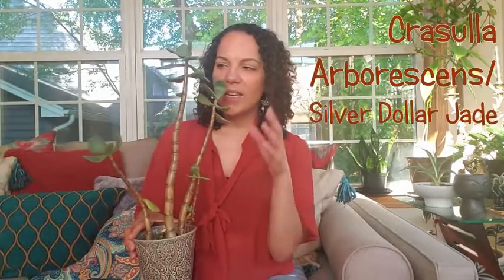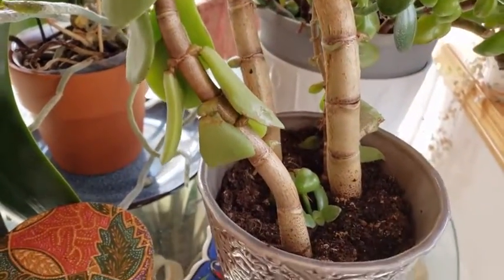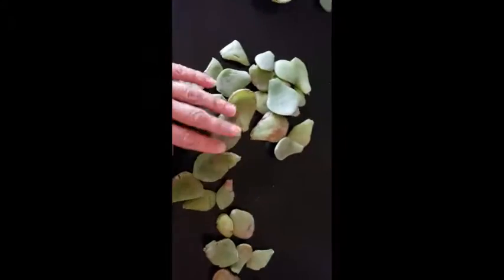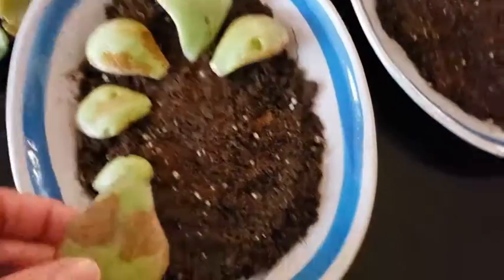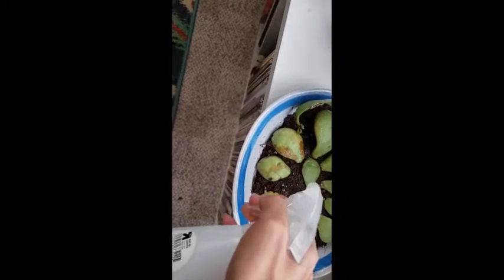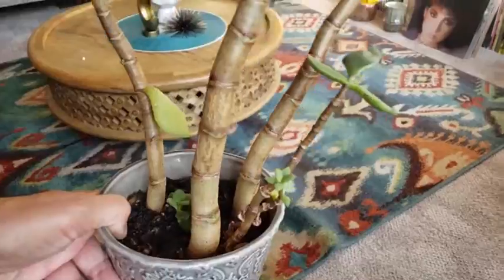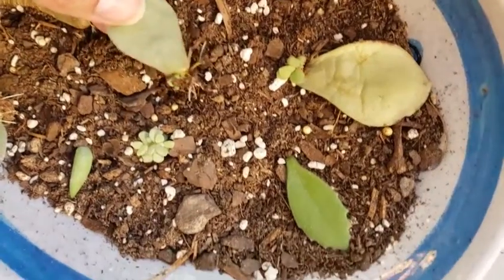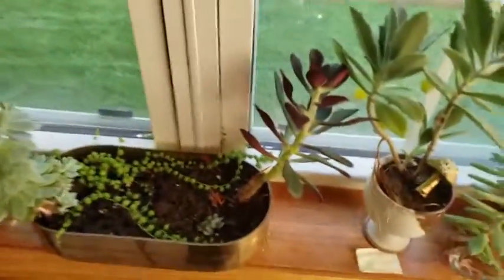A House Plant Catastrophy - How to Propagate From Leaves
Hi Guys,

Just a little diversion here from the regular thrift/fashion videos. I had a tragedy with one of my favorite house plants and wanted to share it with all of you in case you ever have this happen. We get so attached to our plants and when I found it on the floor I was pretty sad about it but I'm hoping I can save it and have even more soon!

Has this ever happened to you?? Did propagating work well for you? I want to try and propagate from one of the main stocks so if you have ever done this PLEASE let me know. I got questions!!

*MUSIC*
Soundcloud: Summertime Love by Lakey Inspired